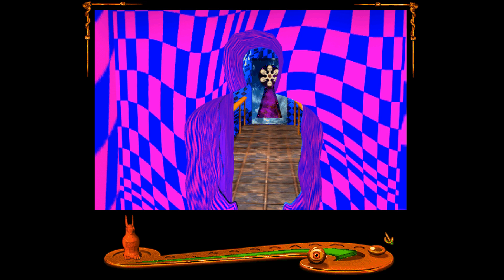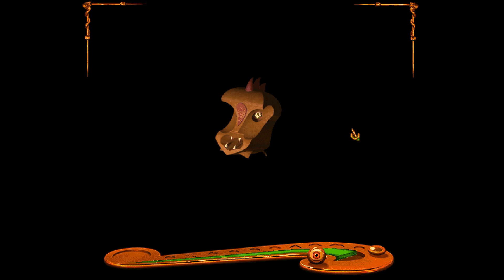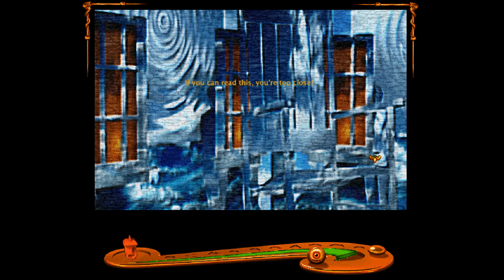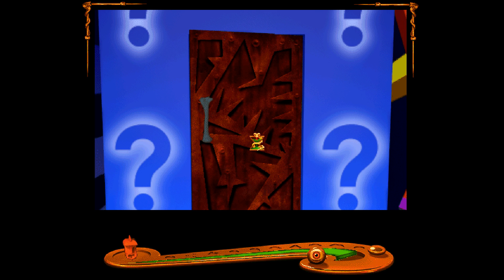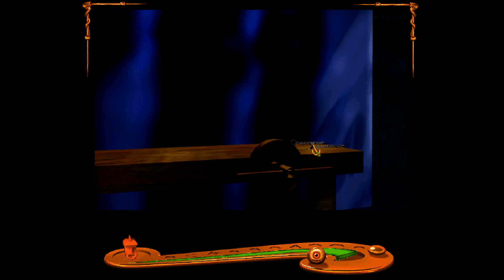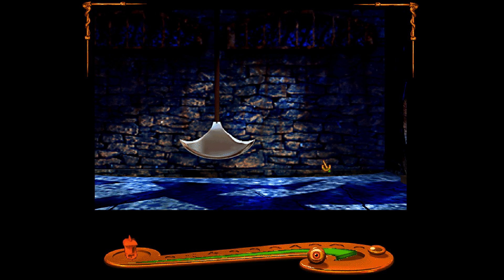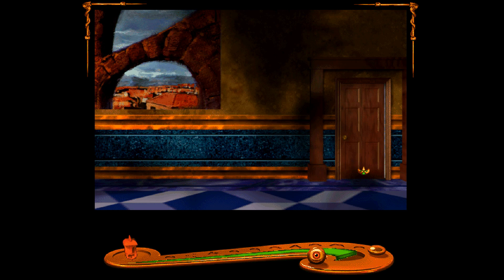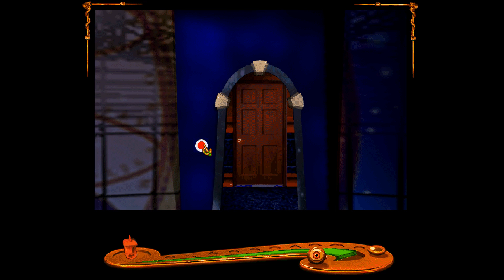Shivers #8: Planetarium Pandemonium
We move on from the puzzle room and find our way to the planetarium where we find some more belongings of Beth and Merrick.  We also find some more pieces to the pots and eventually get stuck by a picture puzzle of bleh.